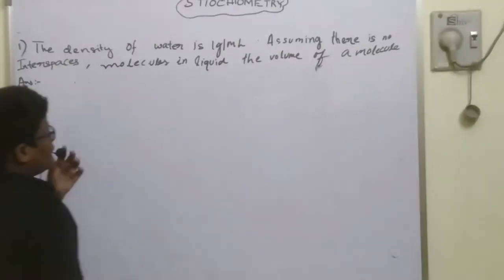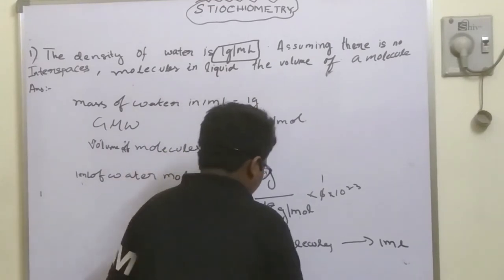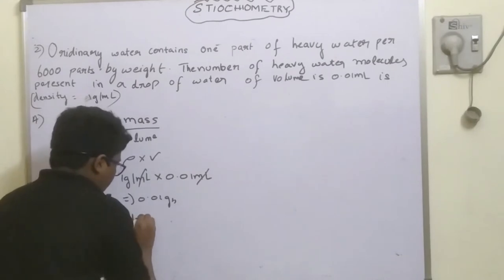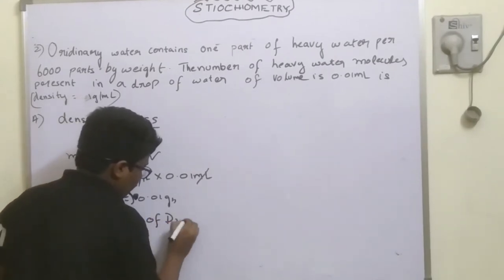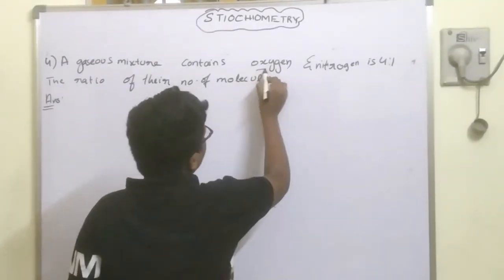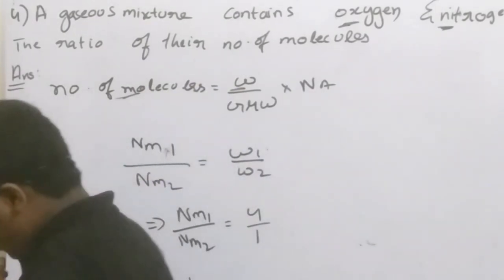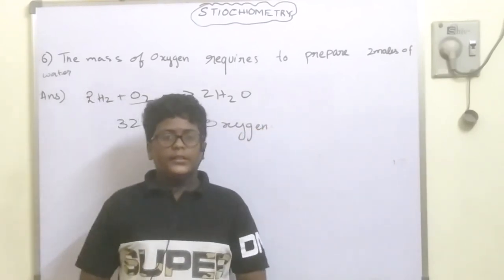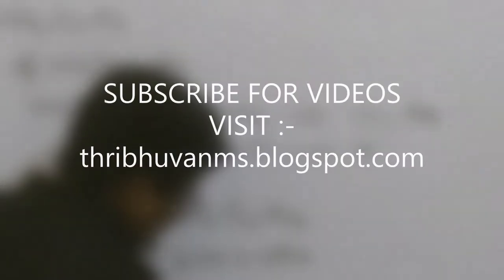STIOCHIOMETRY | PART-2| PROBLEMS{NUMERICALS}| THRIBHUVANS NEET AND AIIMS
VIDEO REALEASED BY:-
THRIBHUVAN'S NEET AND AIIMS
𝚃𝙴𝙰𝙲𝙷𝙴𝙳 𝘽𝙔:-
𝙏𝙃𝙍𝙄𝘽𝙃𝙐𝙑𝘼𝙉
𝐕𝐄𝐑𝐈𝐅𝐈𝐄𝐃 𝐁𝐘::